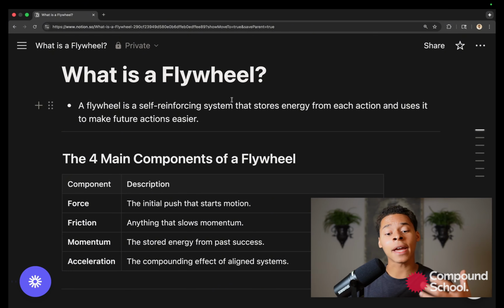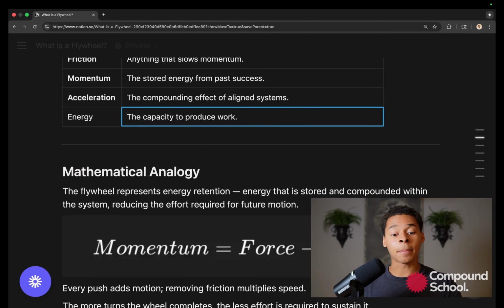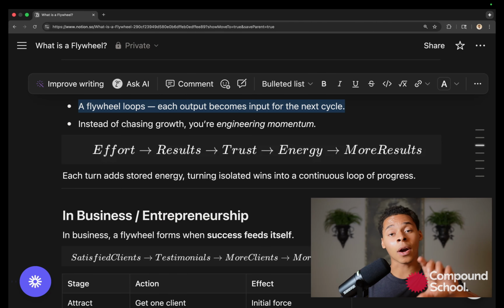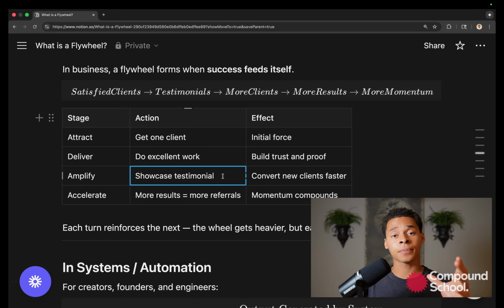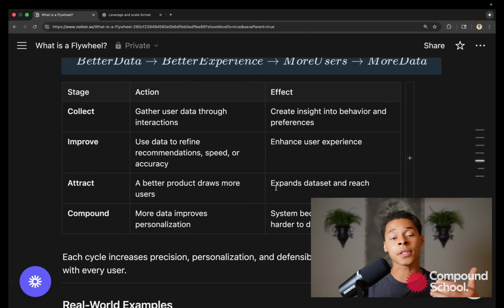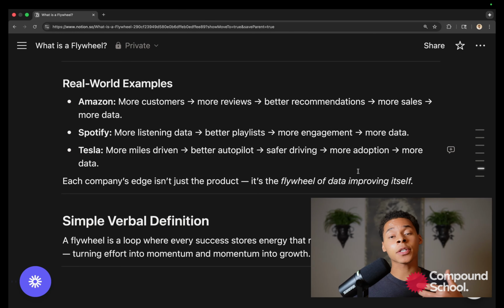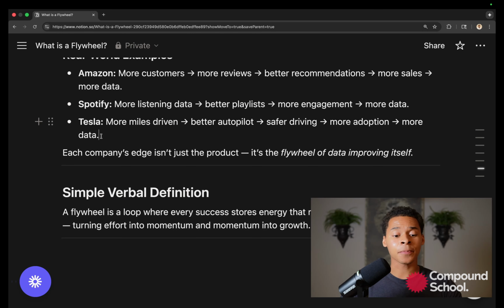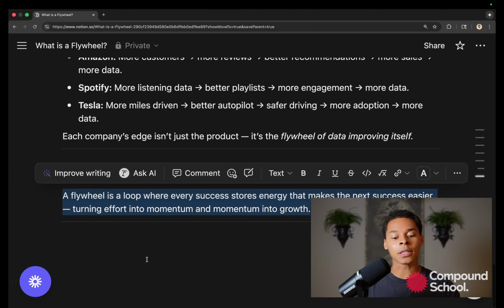How to Build a Business Flywheel That Scales Itself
⚡️ Join Compound School — get the exact frameworks, systems, and private resources I use to scale ⤵️

Summary ⤵️
In this video, I break down the flywheel effect — the invisible system behind every great business.

Most people think growth is linear: input → output.
But real momentum comes from systems that feed themselves.

✅ What a Flywheel really is — and why it’s the key to compounding momentum
✅ Why modern businesses like Amazon, Tesla, and Spotify are built on data flywheels
✅ How to design your own flywheel so each win makes the next one easier

What I cover:

The physics behind compounding energy in systems

 The relationship between force, friction, and acceleration

How success becomes self-sustaining through feedback loops

Real-world flywheel examples from business and tech

If you’ve ever felt like you’re working hard but not building momentum — this video will help you understand why, and how to design systems that compound without constant effort.

I’m Grant, founder of Compound School — where I help consultants, freelancers, and founders build systems that scale themselves.
Every video breaks down the frameworks, automations, and mental models that create nonlinear results.